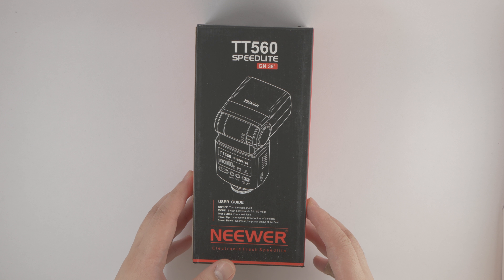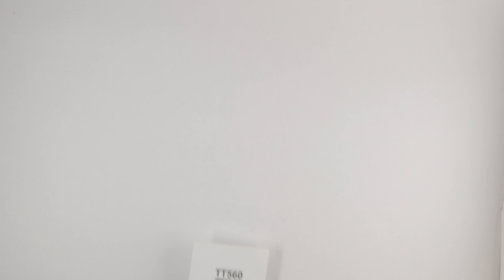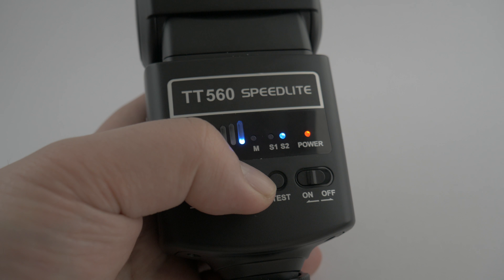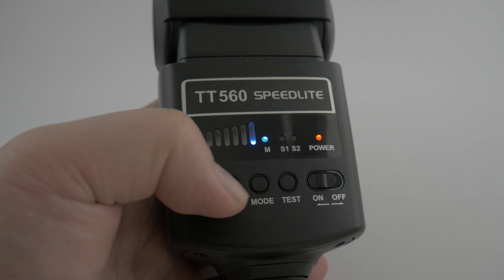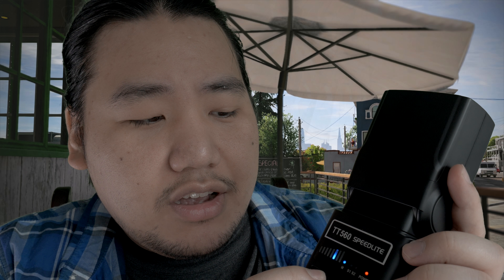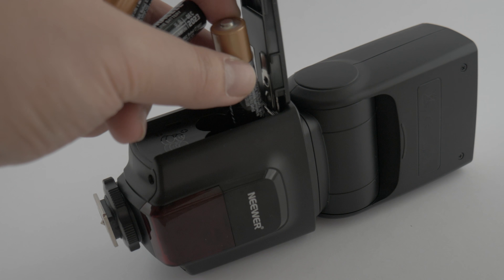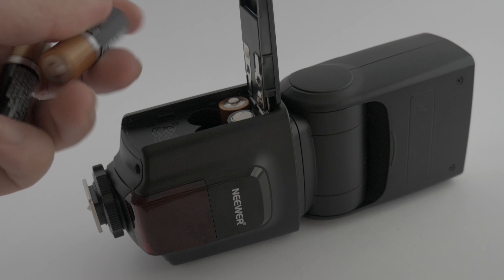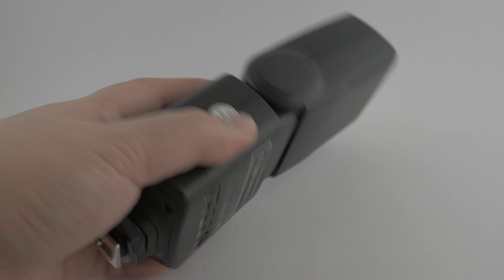Neewer TT560 Speedlite Review - M4T - OnTC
In this video I review the Neewer TT560 Speedlite as a low cost manual flash. Got it for $35 on Amazon (I mistakingly refer to it at the Canadian $50 price at some point).

Ultimately it is capable of serving its purpose, but due to its power consumption and tendency to overheat, and cause delay between shots, I felt it might be better to spend up to get better performance.

It is possible to plug in an external power cable and possibly a wired trigger, but it wasn't provided.